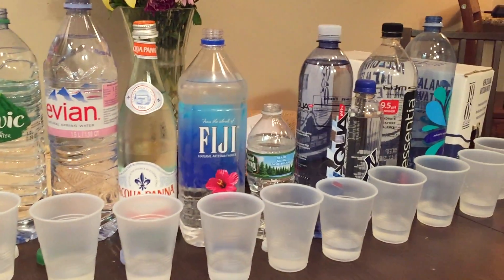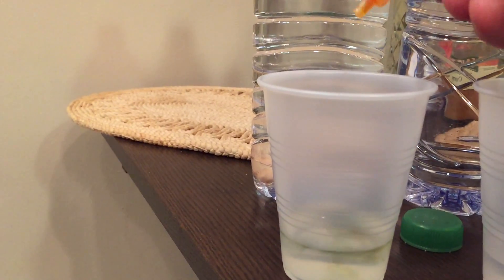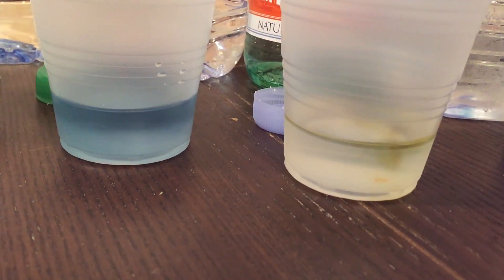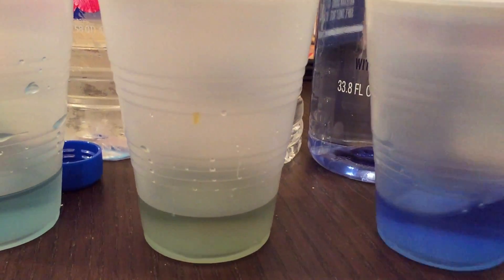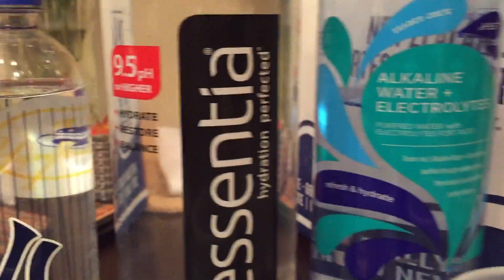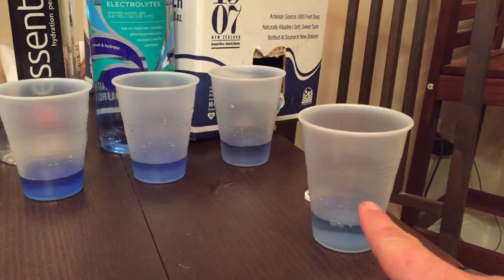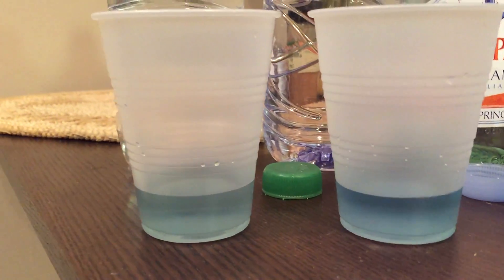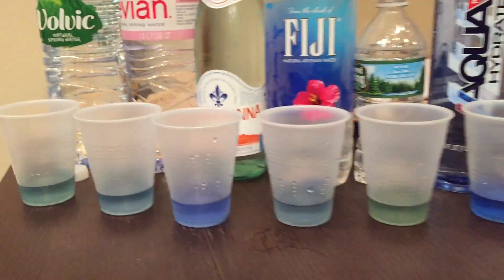New Jersey pH level bottled and tap water test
After seeing a video online for drinking water pH levels, I decided to buy the pH drop tester and do some of my own investigating. Here are the results. Biggest disappointment was the NY Yankees brand water... but one can assume its only a marketing scheme to take hard earned dollars from Yankee fans.

This is only a pH levels test, and there's a lot more to drinking water than its pH (like mineral content, contaminants and so on)